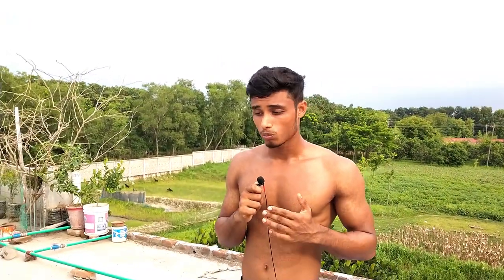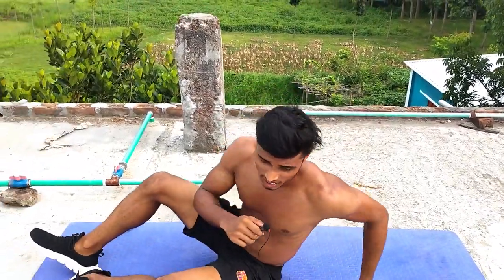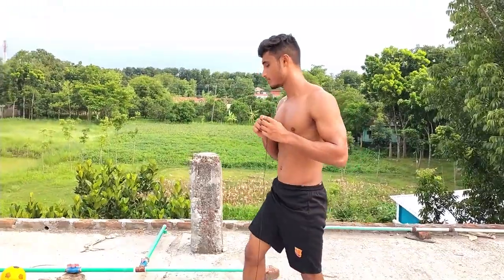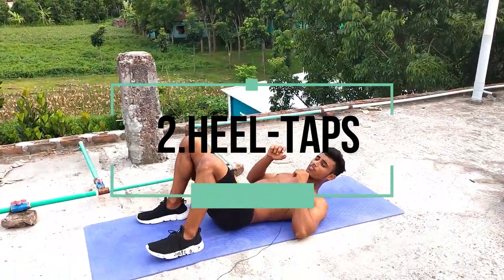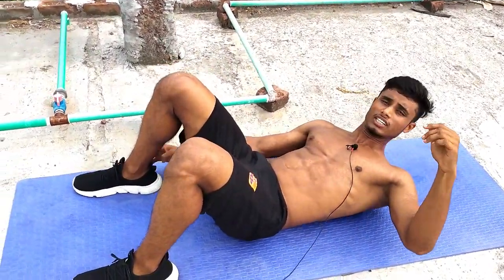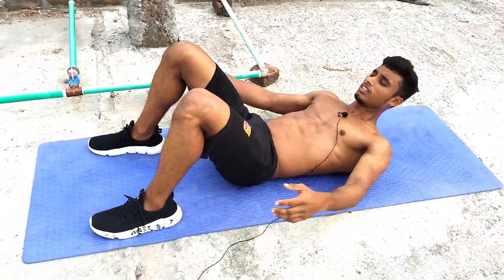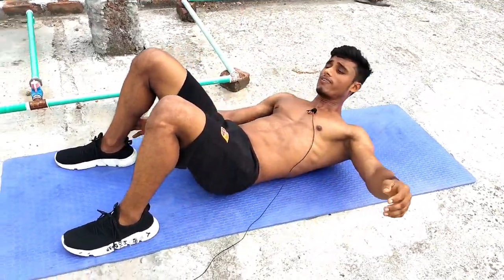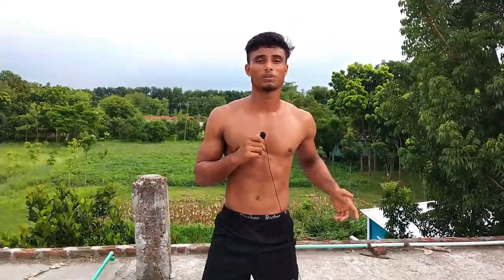I Trained My Abs Like CR7 ||(No Equipment Need).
Anik The Fit Boy Shows You Christiano Ronaldo's Abs Workout. Anik The Fit Boy Trained Him Like Cr 7 . So , Follow This Video And Make Your Abs As Like As Cristiano Ronaldo.